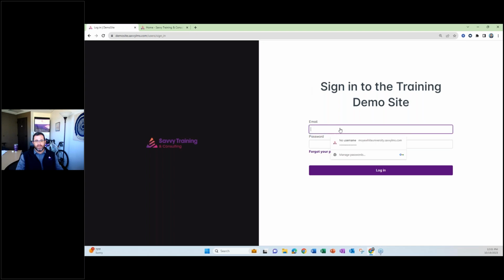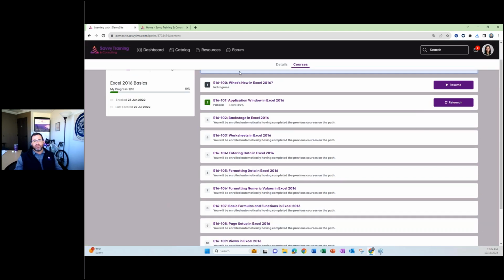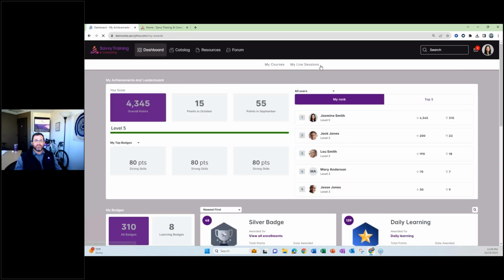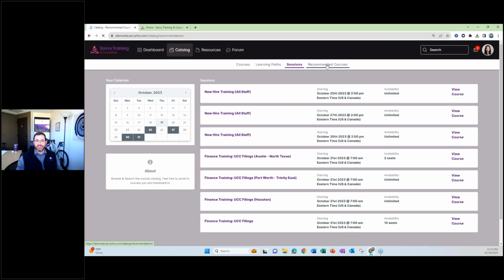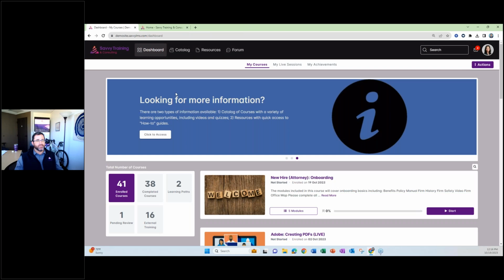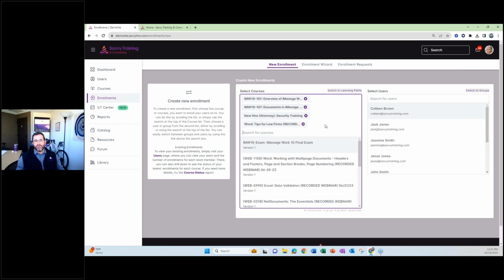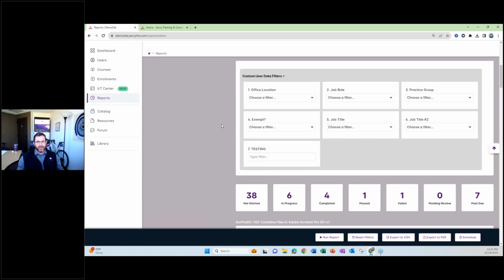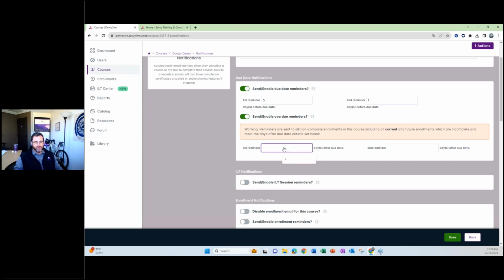SavvyAcademy LMS Demo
This 30-minute demo of the SavvyAcademy Learning Management System provides an overview of the system's capabilities and features. If you like what you see, book a chat or a deeper-dive demo

About Savvy:
Savvy Training & Consulting trains attorneys and law firm staff for maximum efficiency and security. We partner with firms that embrace change as they adopt new technologies and improve efficiency in existing, foundational platforms, such as Microsoft products, document management systems, and more. From weekly opt-in webinars, to firm-specific, instructor-led trainings, to a robust, subscriber-based learning management system that comes fully loaded with training content, our work translates directly into higher earning power for law firms throughout the United States, Canada and Europe.